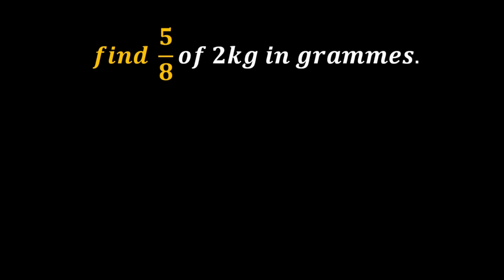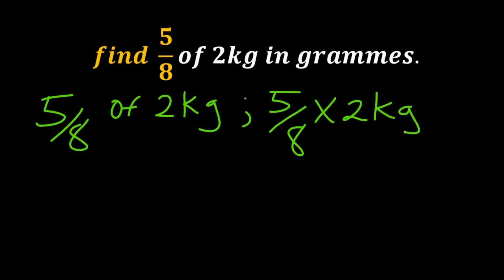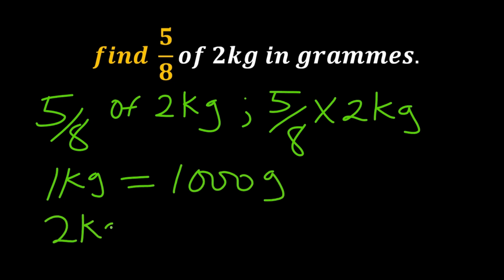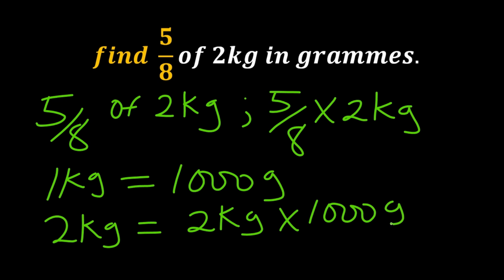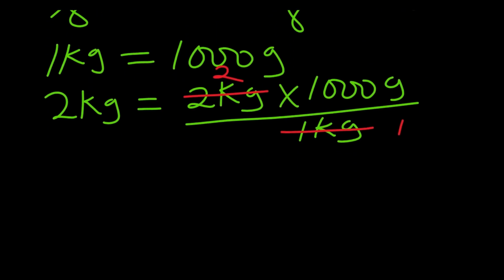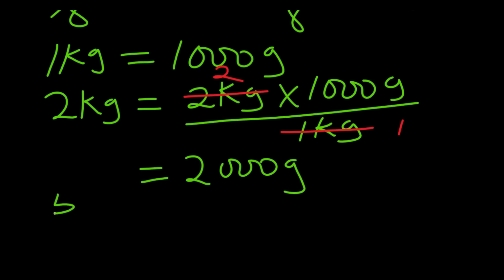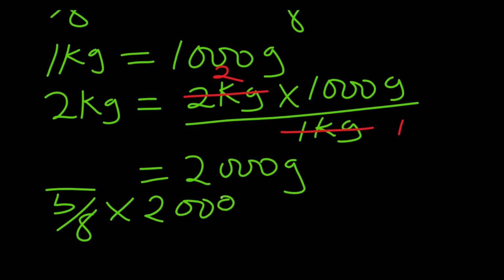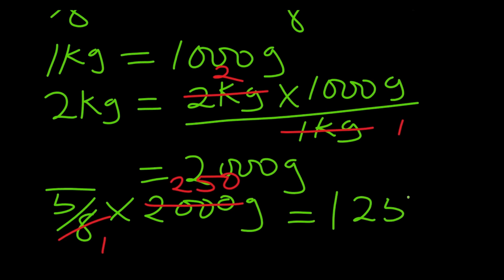FRACTIONS | FIND 5⨼8 OF 2 KILOGRAMS IN GRAMMES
👉 HOW TO FIND 5⨼8 OF 2 KILOGRAMS IN GRAMMES (STEP BY STEP)

Learning Outcome:
By viewing the complete "FRACTION SERIES" you will be able to
✅ Add, subtract, multiply, & divide fractions.
✅ Convert units of Length, Mass & Time.
✅ Express a unit as a fraction of it's counterpart.
✅ Simplify fractions.
✅ Solve real-life problems using fractions.

I will be glad to have an interactive section with you.

@EVERYDAYARITHMETIC playlists comprise of:
✅ Mathematics Shorts